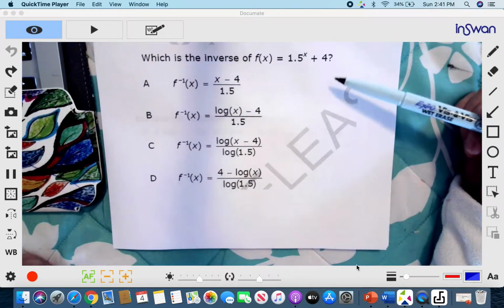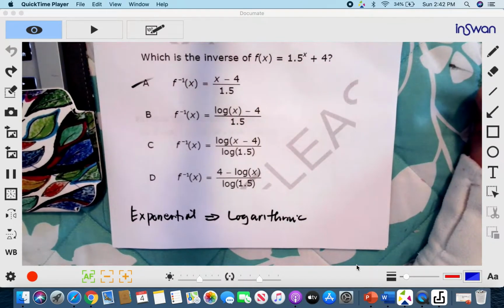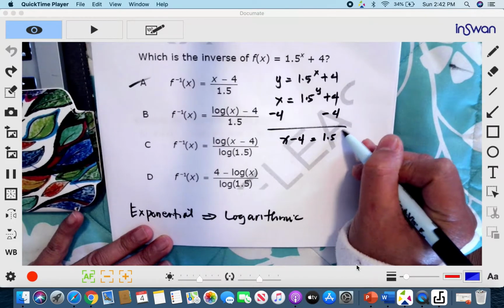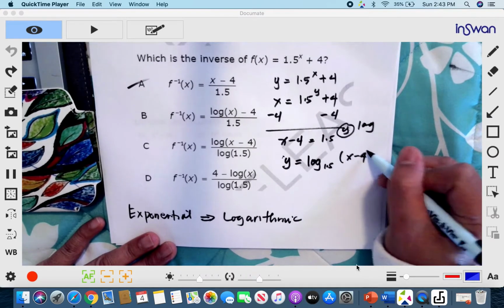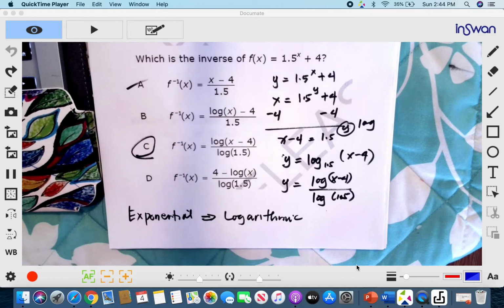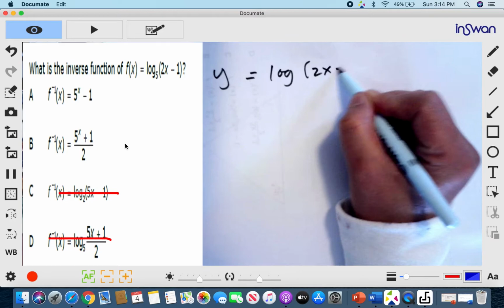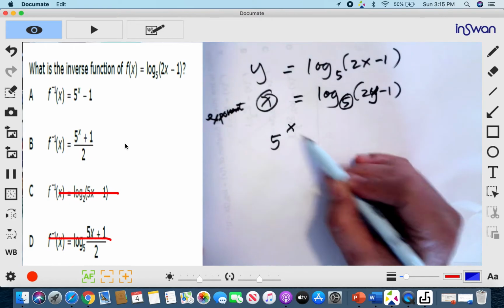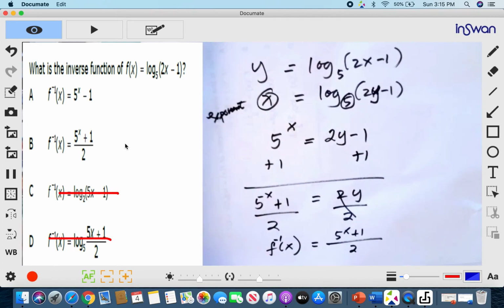Logarithmic Function as Inverse of Exponential Function